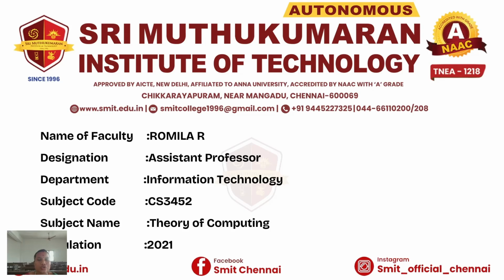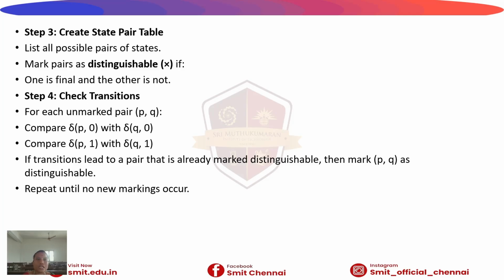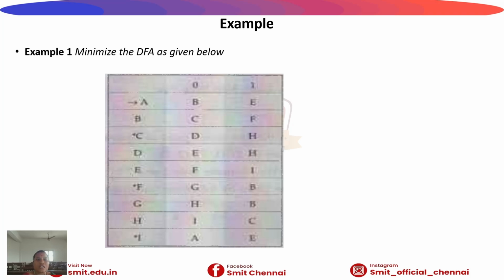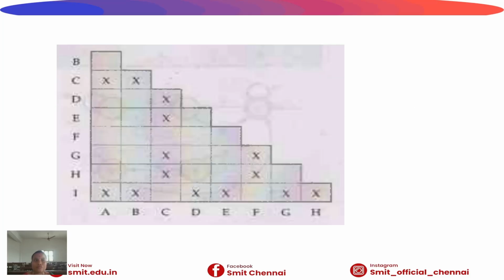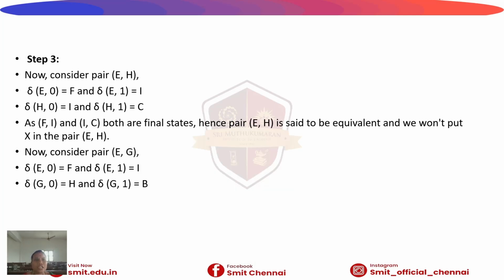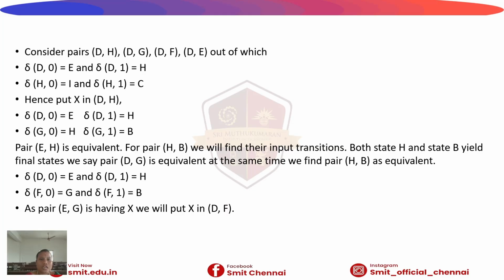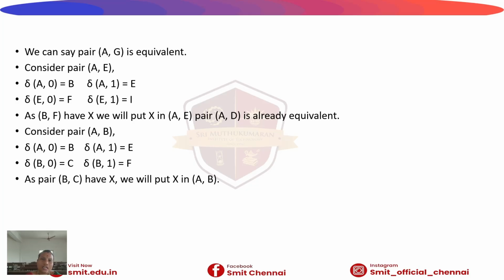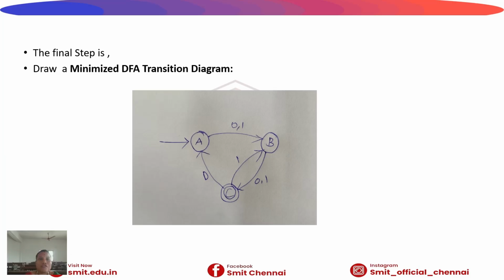THEORY OF COMPUTATION_CS3452_UNIT I_PART IV